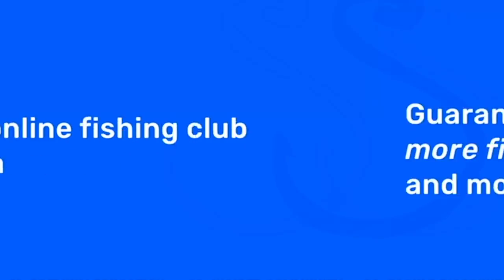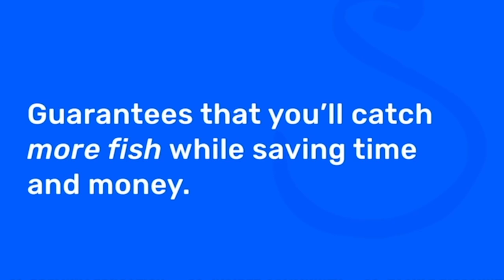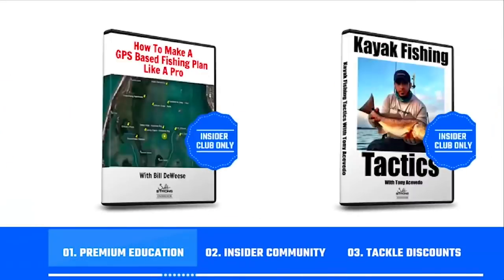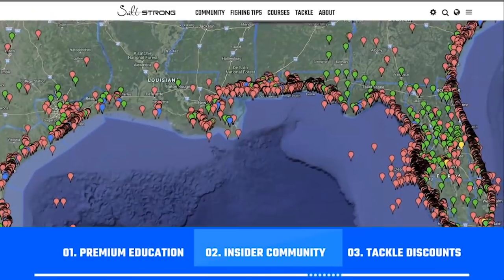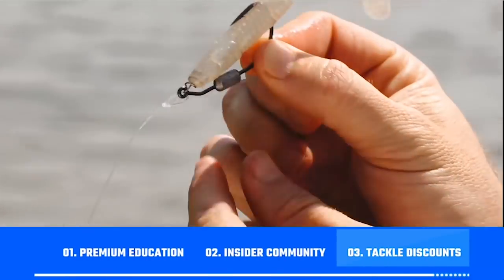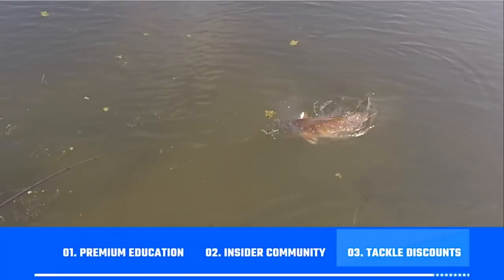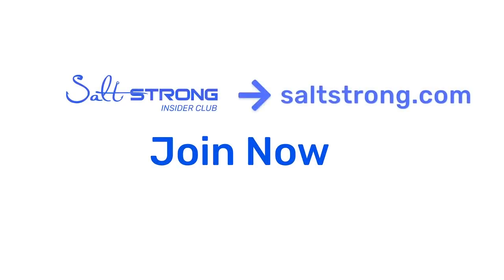Best Lures For Summer Redfish (And How, When & Where To Use Them)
To get the links to all of the lures we mention in this video,

With temperatures on the rise, redfish are feeding much differently.

And with that change, you'll need to know how to adapt to catch more redfish during the summer months!

Having the right redfish lures for this time of year is super important if you want to attract these aggressive fish.

But also knowing how to change up your retrieval tactics is key to getting more strikes.

So in this video, you'll learn:

- Our go-to lures for summertime redfish
- Rigging and presentation styles
- Weather patterns that produce more fish

Let me know if you have questions by leaving a comment on the blog post

Tight lines and hope you get out and catch some redfish this coming week!